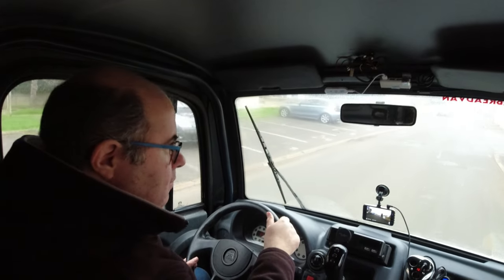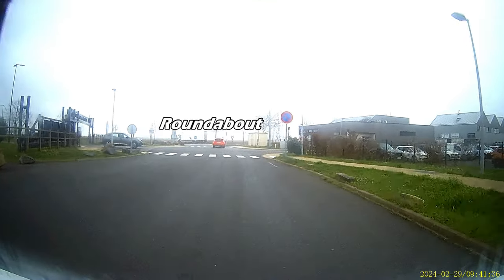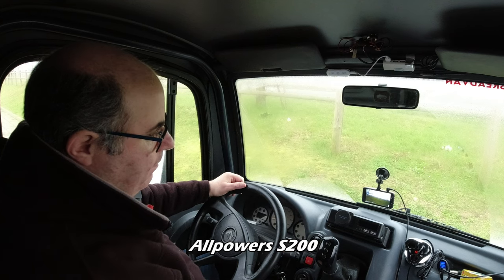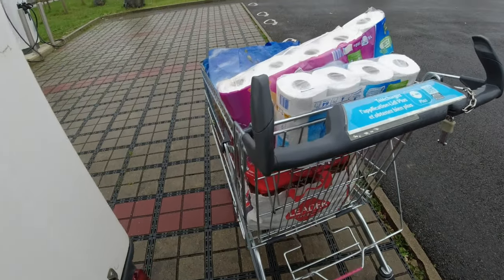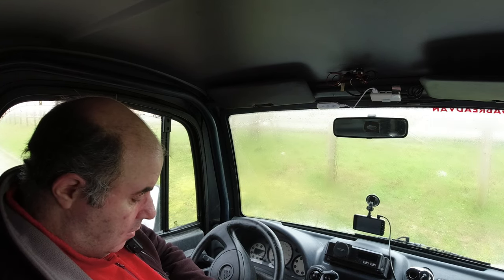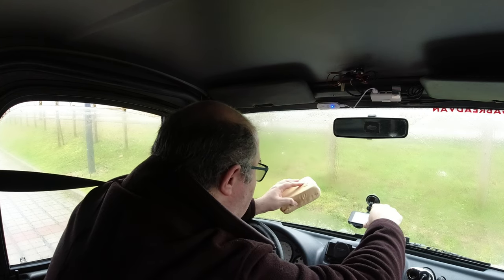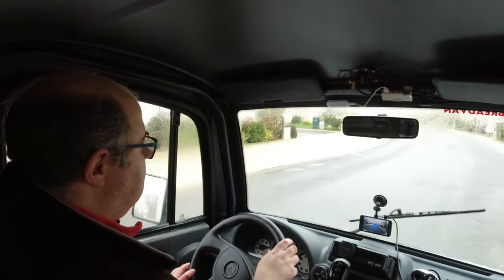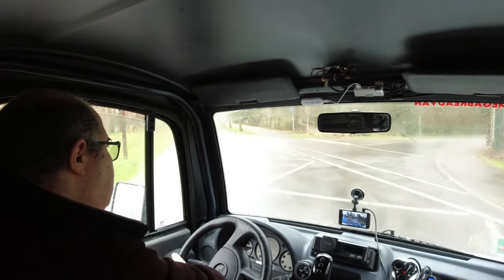Lidl Shopping run and chat. 3D Printing. AllPowers S200 battery. CVT transmission squeal. French MOT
A new Mega Breadvan Notes video for you. On moist day I head off to the local Lidl for a weekly shopping run. Some mouth noise about the various van related stuff and the fact my journey there is shorter than the journey back.
Includes near miss with a lorry (!)

Additional info for future projects from @heyrickblog & @Kronkelroutes